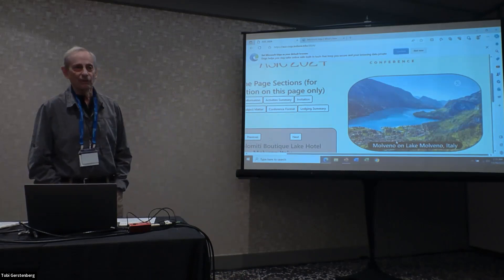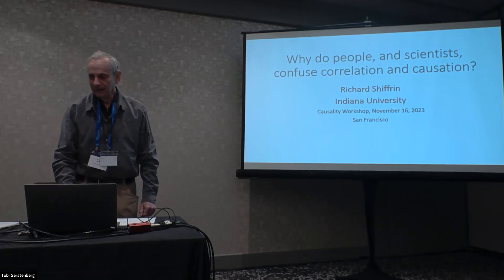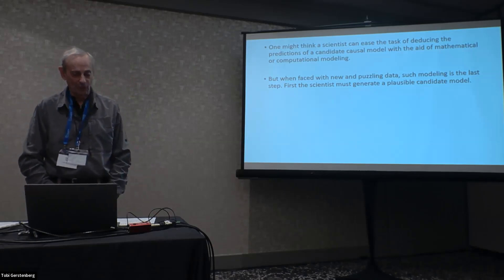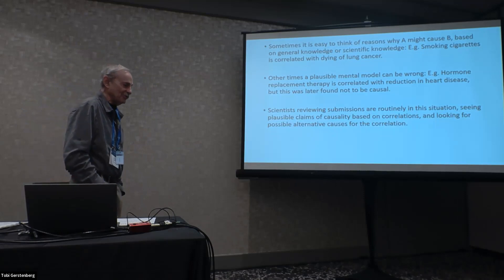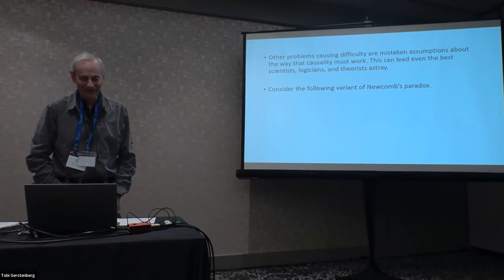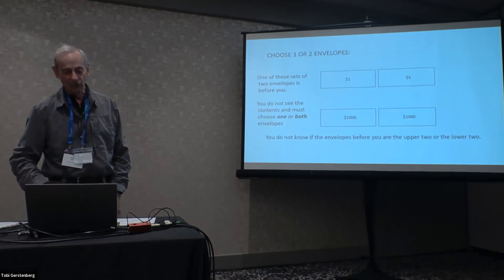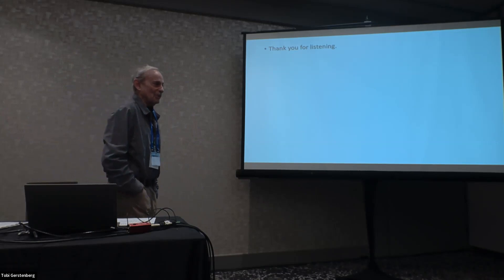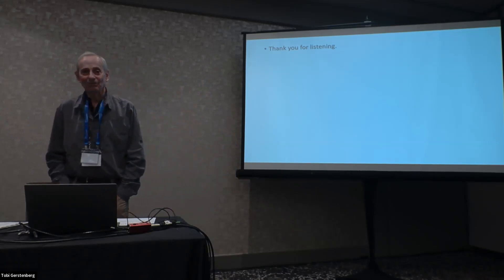Richard Shiffrin - Why do people, and scientists, confuse correlation and causation?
Invited talk at the "Causality in Minds and Machines: Probing the Mathematical and Computational Foundations" workshop organized by the Society for Mathematical Psychology.